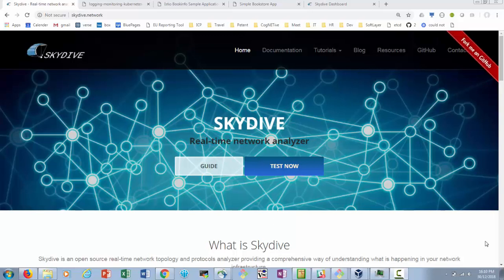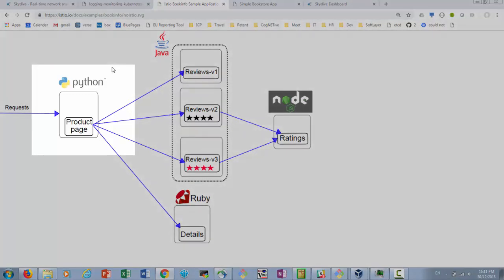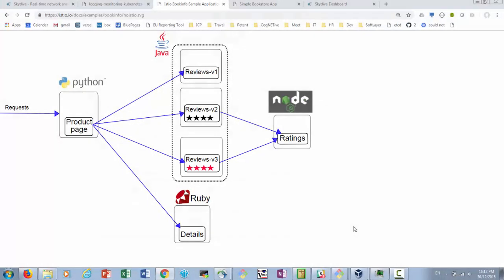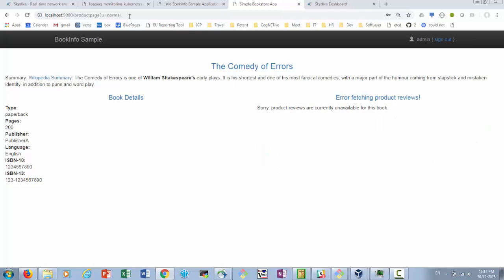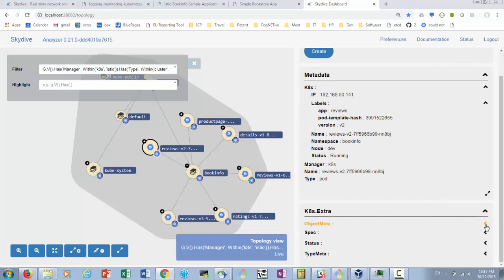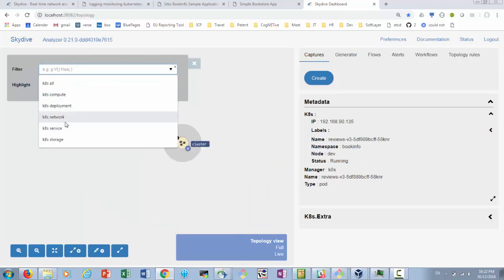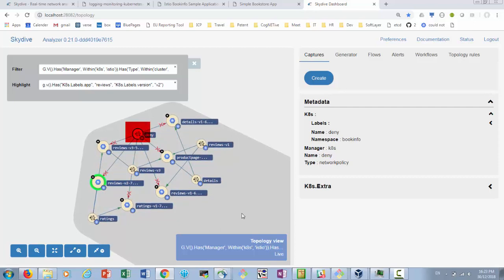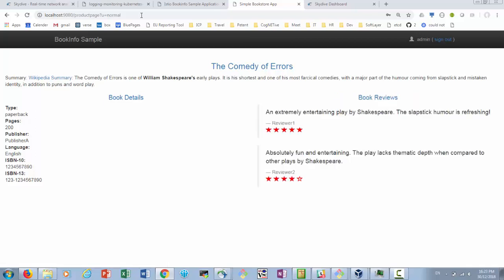debugging k8s applications with skydive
is a real-time topology and protocol analyzer, with its' k8s plugin it can now be used to debug k8s applications. In this video we demonstrate how it can be used to identify issues within the bookinfo sample application.